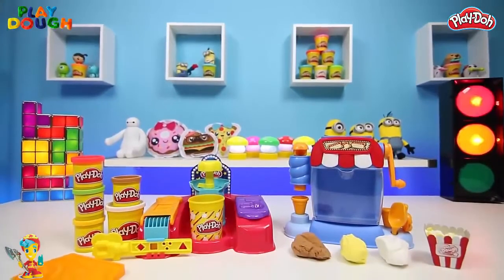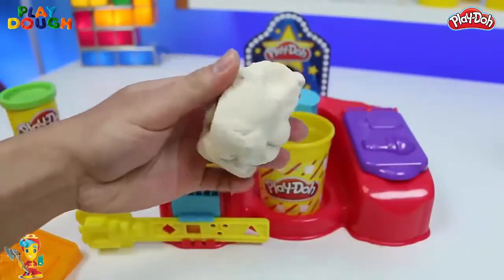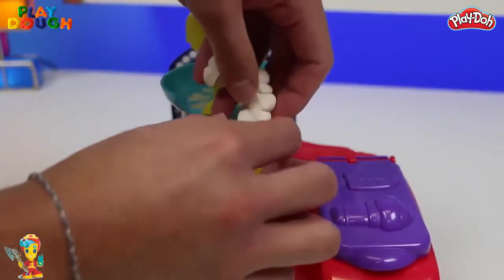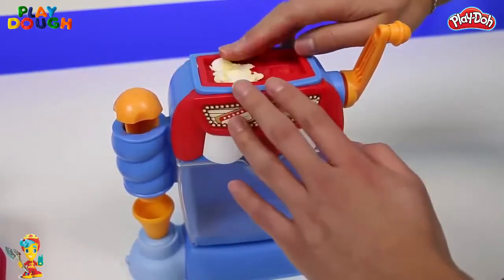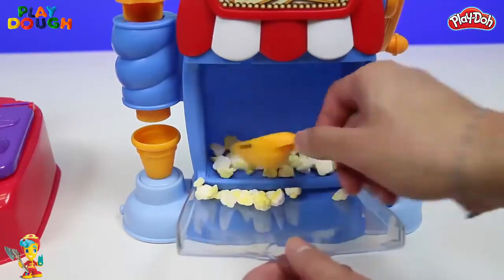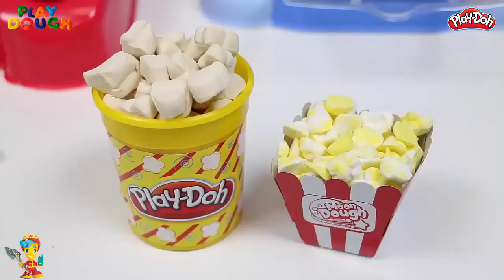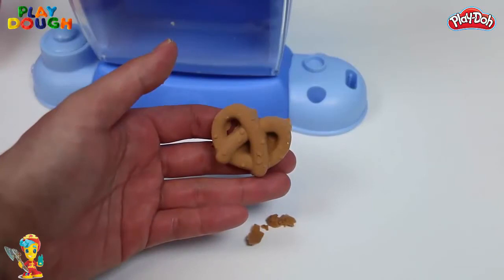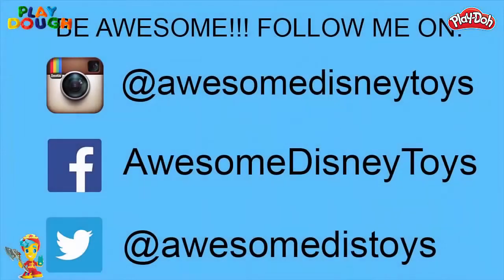Play Dough Ice Cream Cake Play Doh vs Moon Dough Popcorn Makers Ice Cream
play doh ice cream shop and cake